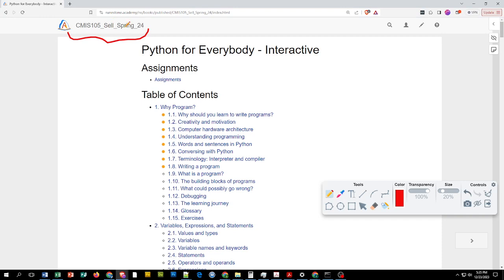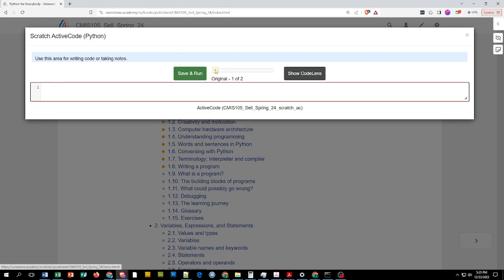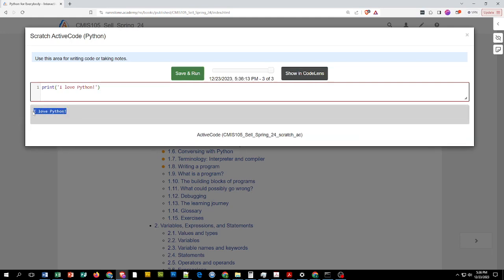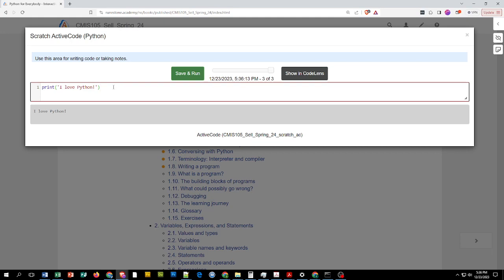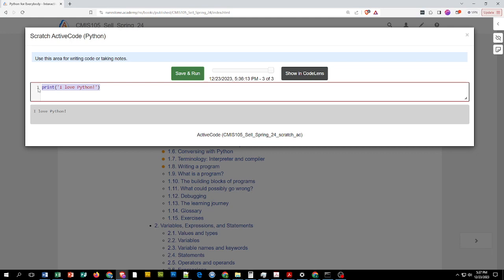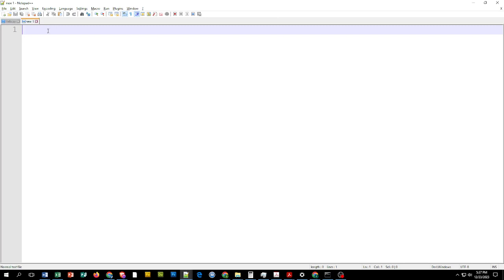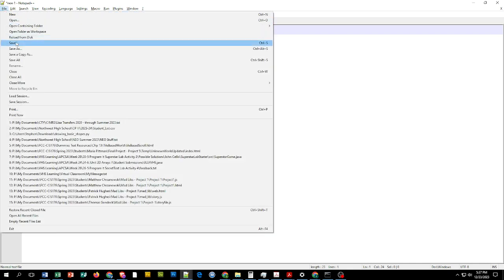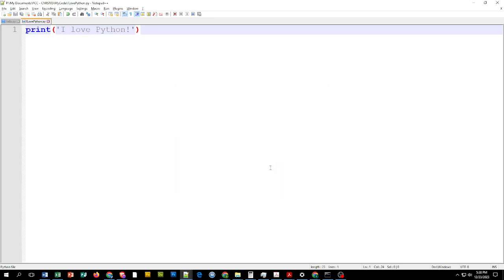CMIS105 UseRunestone ActiveCode Paste TextEditor